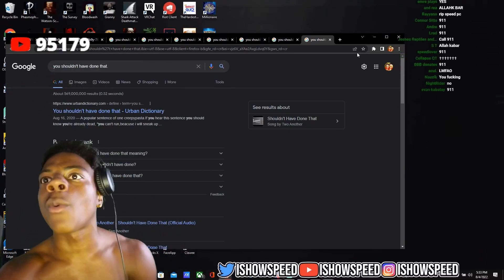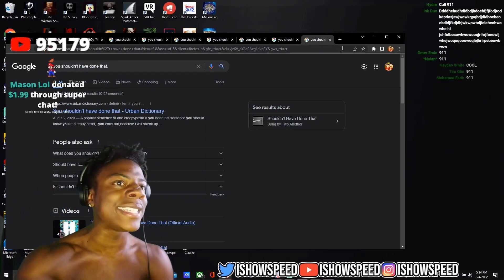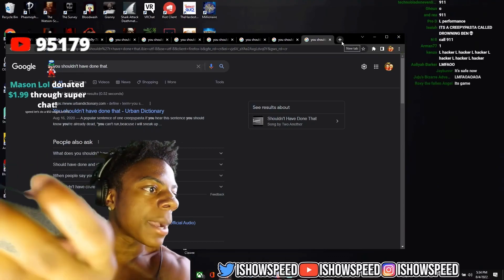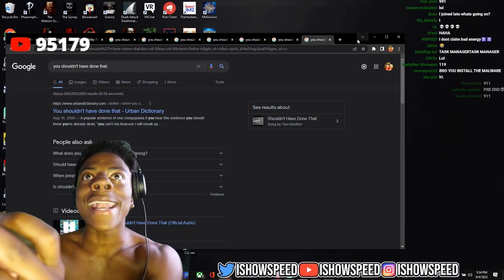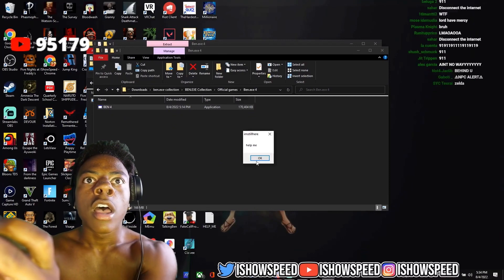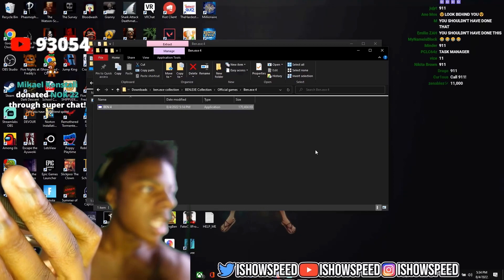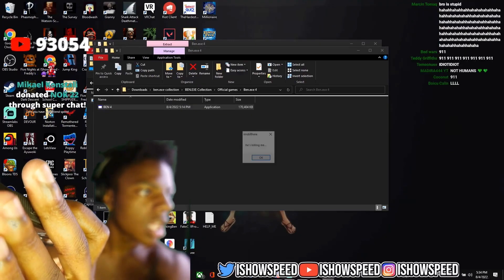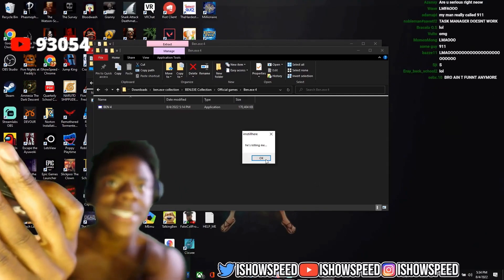iShowSpeed Gets *Hacked* Live on Stream😱